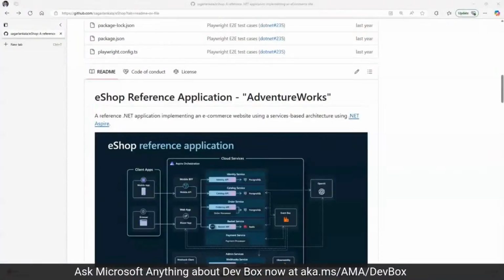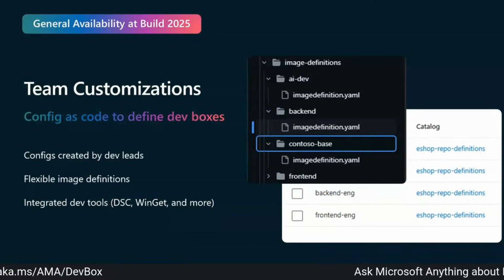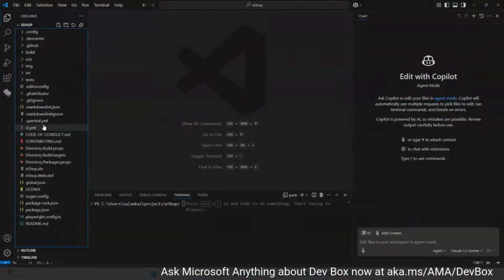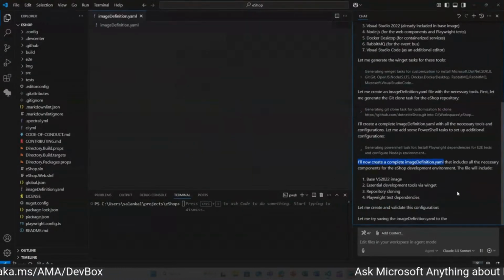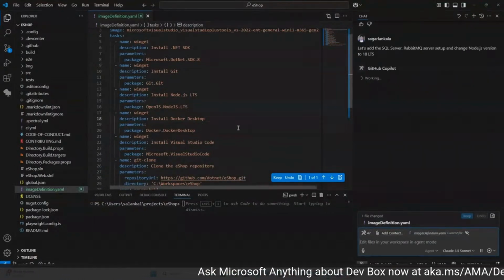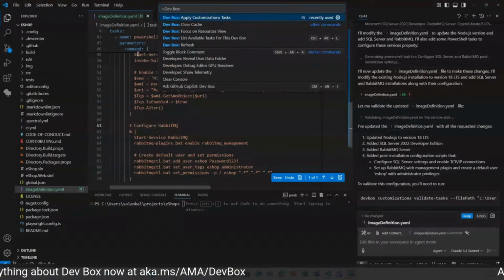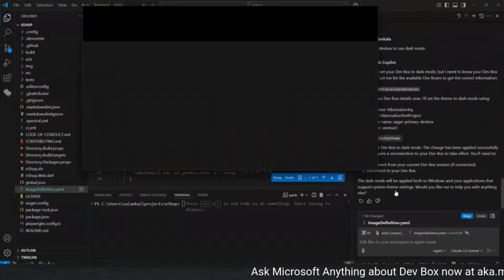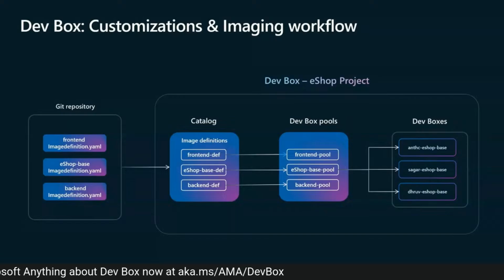AMA: Microsoft Dev Box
Ask Microsoft Anything about how to set up ready-to-code workstations in the cloud! to post your questions!

The Dev Box product team will be ready to answer your questions, review key concepts, and provide tips best practices on setup, access, deployment, customization, security, and more.